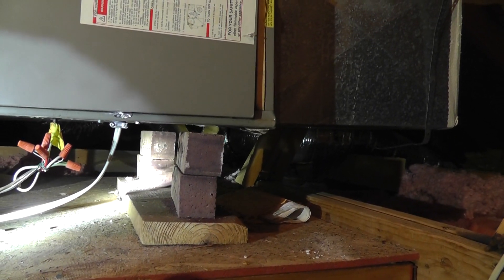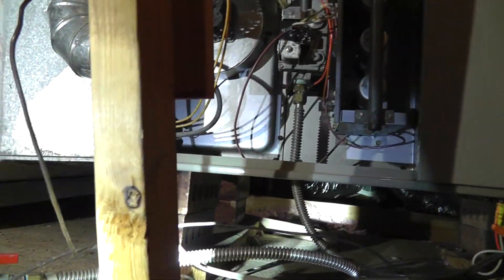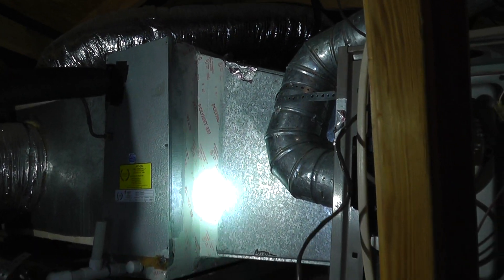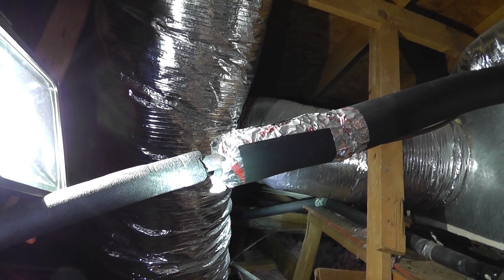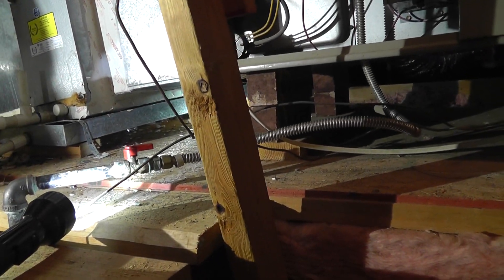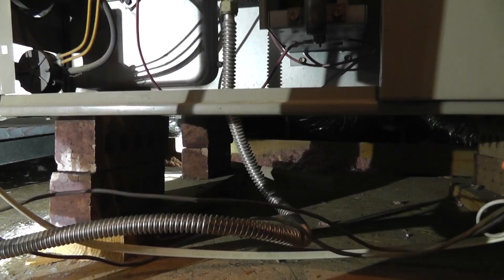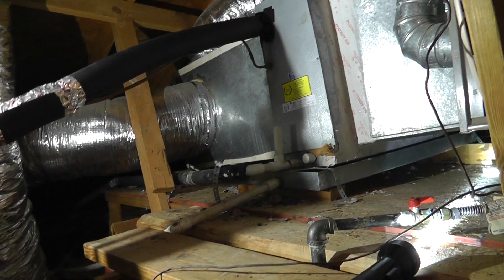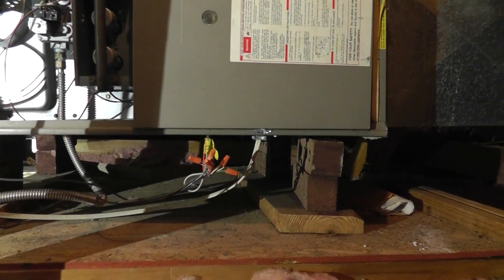PROBLEMS WITH GAS FURNACE CAUGHT DURING HOME INSPECTION.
A HOME INSPECTOR CAUGHT CODE VIOLATIONS ON REALESTATE SALE IN CYPRESS TX.